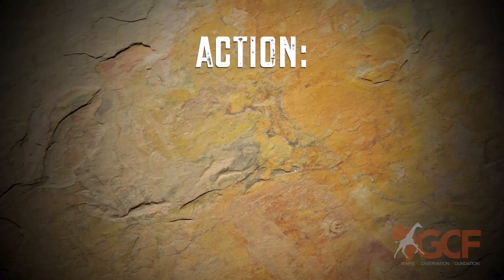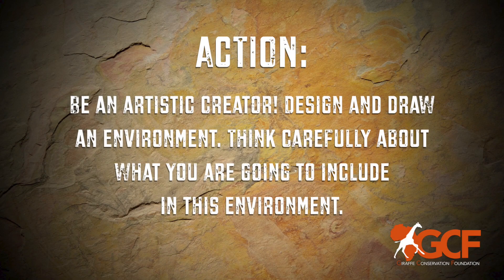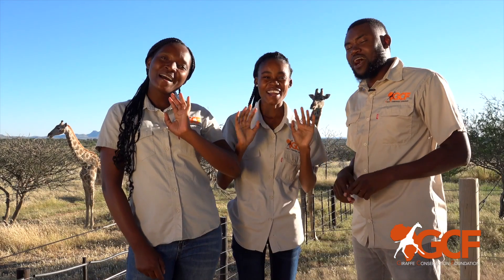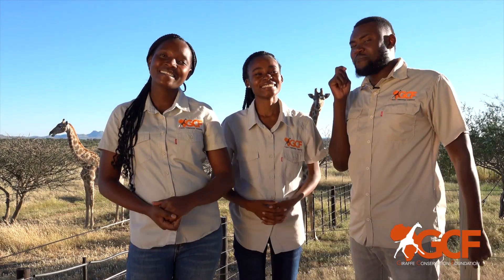Environmental Learning with GCF - Episode 1: Environment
In this first episode we are going to explore an environment. You can learn what an environment is and what different environments consist of. We also talk about living and non-living things, how living things survive in an environment and their five basic needs.